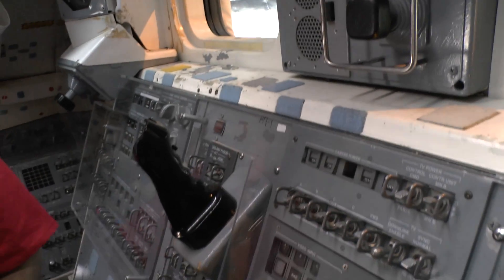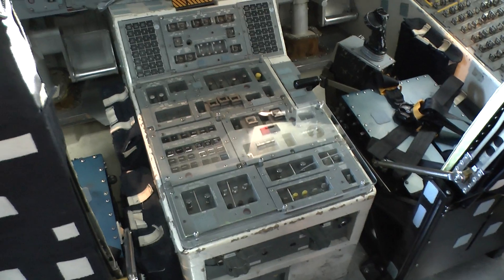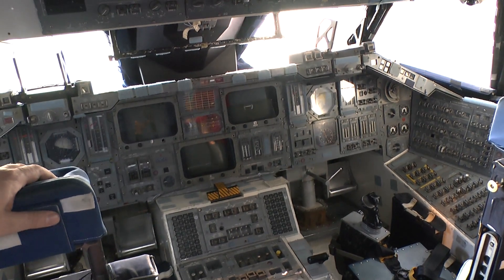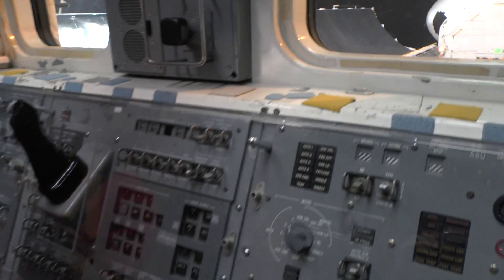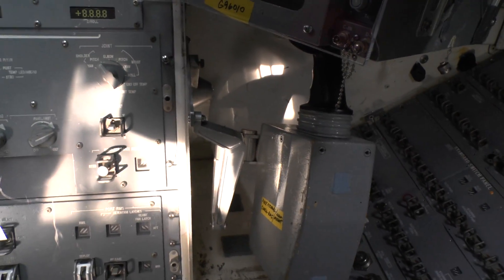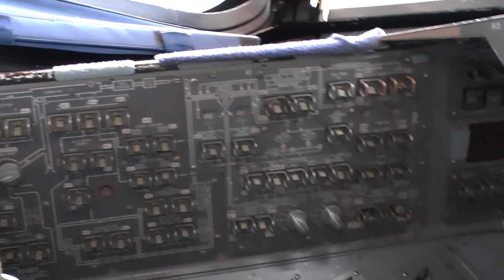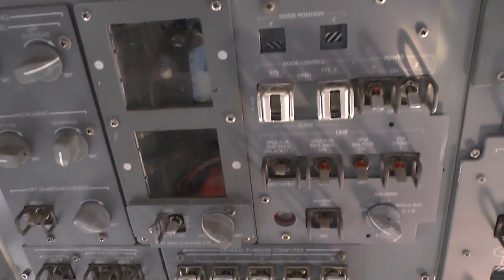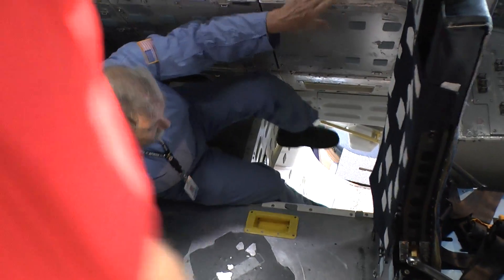Space Shuttle Full Fuselage Trainer Crew Compartment at Museum of Flight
A 9 minute video of the Space Shuttle Full Fuselage Trainer Crew Compartment at Museum of Flight in Seattle, WA - uncut, unedited, as-is